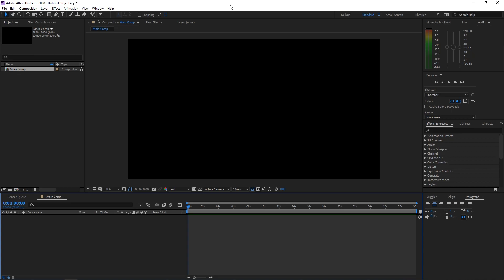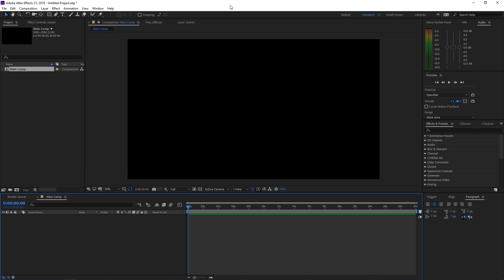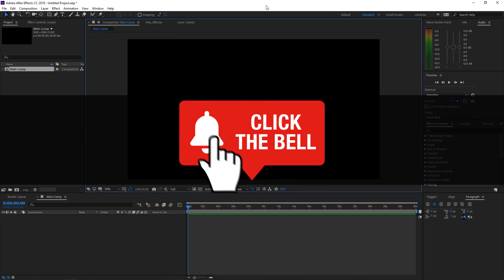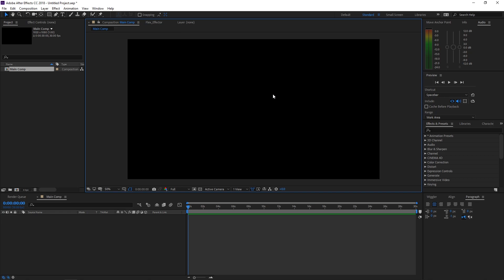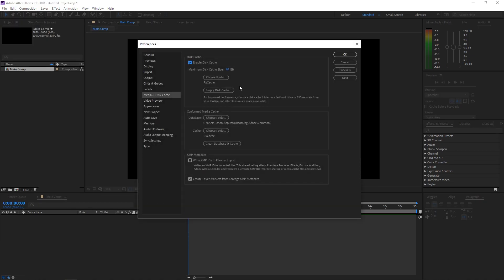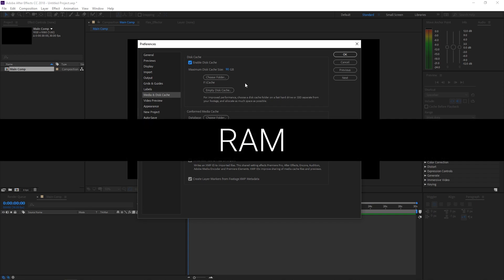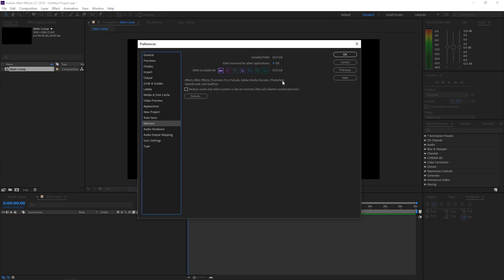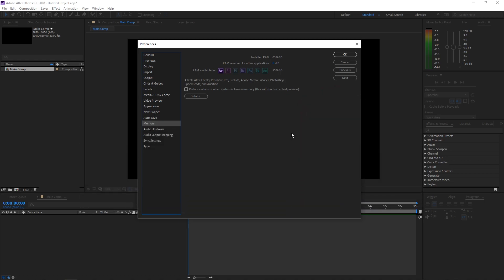Sprite Animation in AE - Basics [#01] Hardware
Going over hardware setup for your computer to get the best proformance out of After Effects.

►OVERVIEW
0:00 - Introduction
1:12 - Multiple Hard Drives
2:53 - RAM
3:50 - Wrapping up

►MY SETUP
Motherboard: MSI X99S SLI Plus Black Motherboard
Processor: Intel Core i7-6900K 8 Core Processor
Memory: 2400MHz DDR4 64GB
Graphics Card: Nvidia GeForce GTX 1070
HDD/SSD: Samsung 850 Pro 1TB, Samsung 850 Pro SSD 128GB, Western Digital Black 4TB HDD, m.2 SSD Samsung 950 Pro 256GB

Intro
The following artists contributed imagery in this video:

Intro animated and designed by, Theredheadhenry.